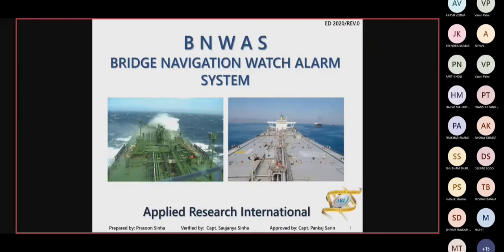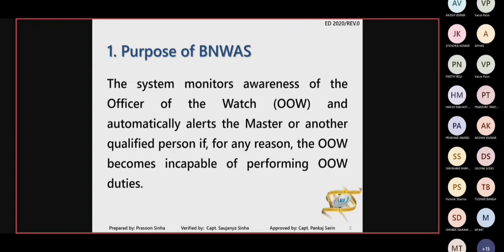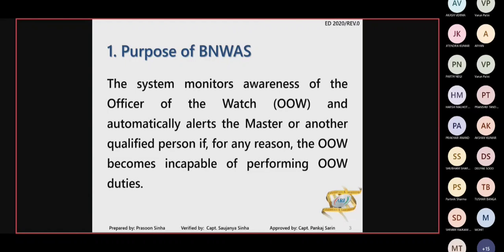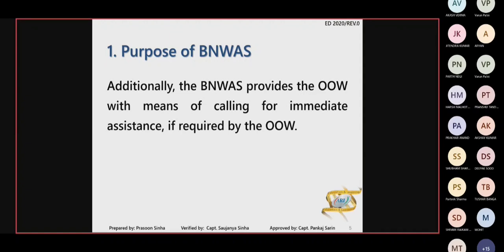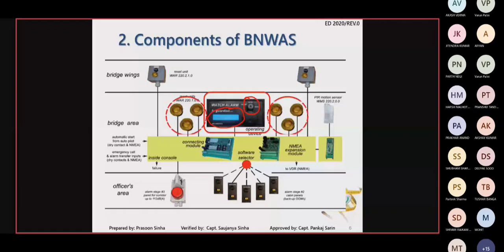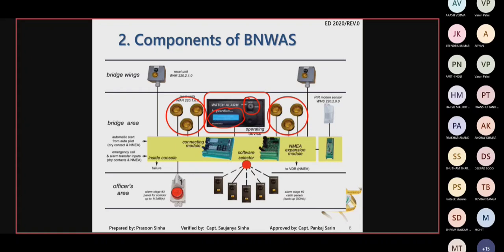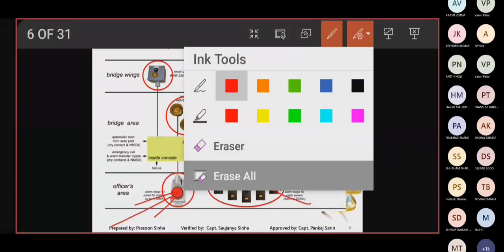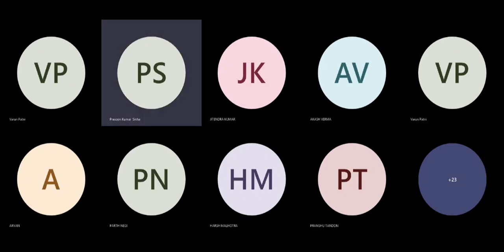INTRODUCTION TO BRIDGE EQUIPMENT || BNWAS PART 1 || SECONDMATES GURUKUL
THIS VIDEO IS ALL ABOUT THE BRIDGE EQUIPMENT (BEQ) WHICH IS EXPLAINED IN HINDI AS WELL AS IN ENGLISH.

IN THIS VIDEO YOU WILL COVERUP ALL THE MMD QUESTIONS FOR WRITTEN EXAMINATION!

AFTER COMPLETING THE WHOLE SEREIS OF BEQ YOU WILL EASILY  REMEMBER EVERY TOPIC